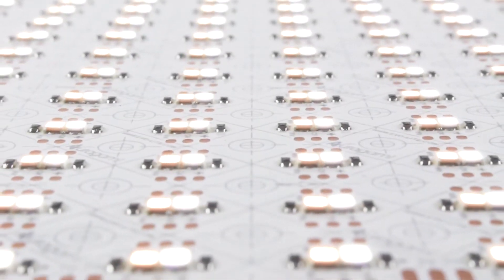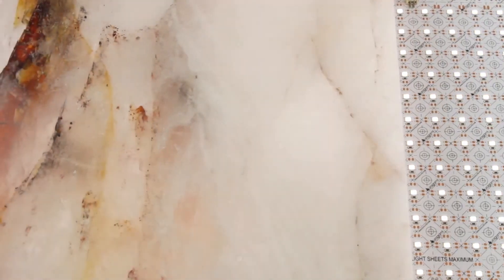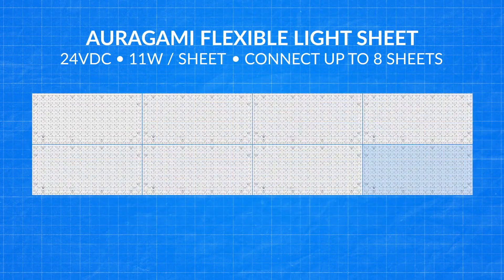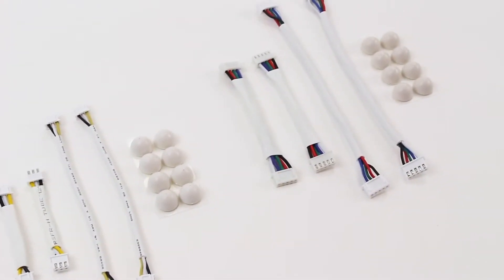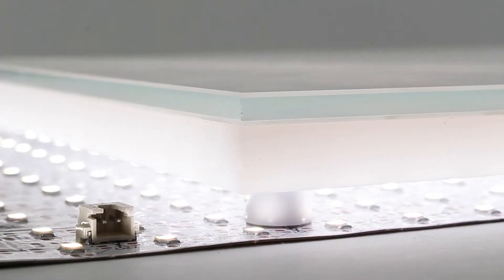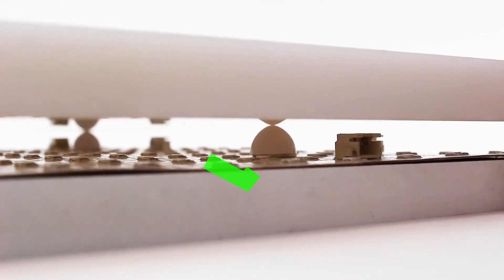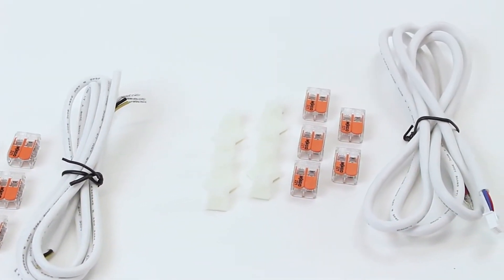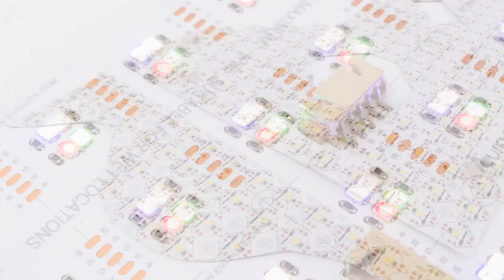Auragami™: Product Overview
The high LED density (332 LEDs per square foot) combined with a decreased individual LED brightness, eliminates hot spots and “dotting,” allowing for as little as 3/8” of clearance between the Light Sheet and the translucent material. Auragami’s unique power distribution grid allows you to cut groups, or even single LEDs, from the flexible sheet while maintaining a resilient circuit to the remaining diodes. Cut lines on multiple axis (horizontal, vertical, and diagonal) to maximize customization.

24V | IP65 | UL Listed | Fully Dimmable | Natural White (5300K) | 9.25” x 19.8” Sheet | Cuttable

Outwater Industries. Serving professional industries for more than 50 years.